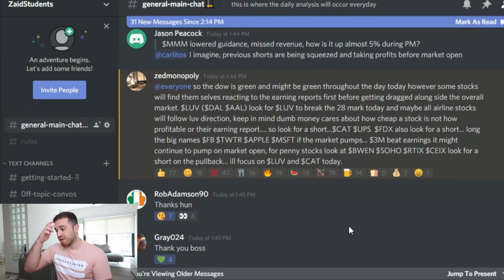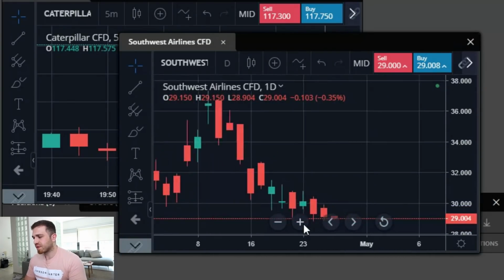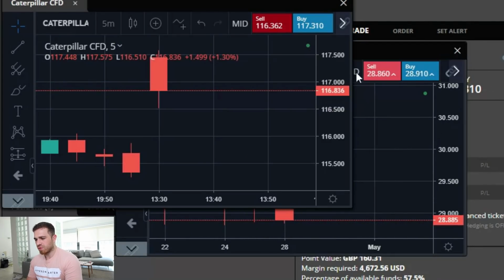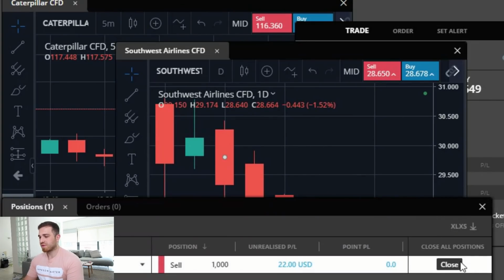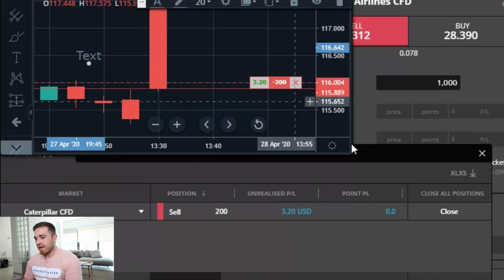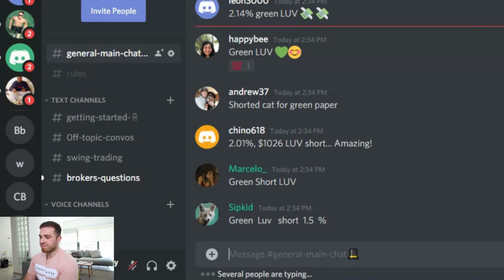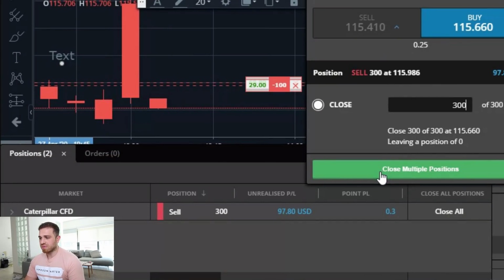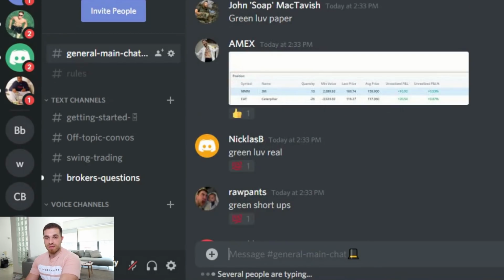How To Make $500 Day Trading The Stock Market ( STEP BY STEP)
Today we go through another tutorial on how to trade the stock market and make $500 a day in just under 10 minutes trading the zed monopoly way. Easy and Simple explanation... Learn How to trade stocks & Join the chat room

Join me on Instagram @ Simpyzedd

(This video is for demonstration purposes only, there's more to learn)

Day trading will take some time and practice to become consistent. Have a look at the last video for some motivation from my students.

Smashy smashy and show your boy some love for more trading tutorials.